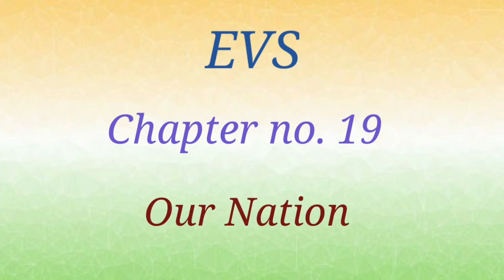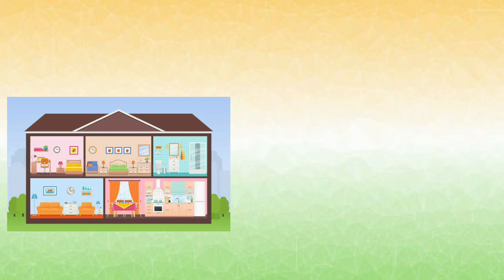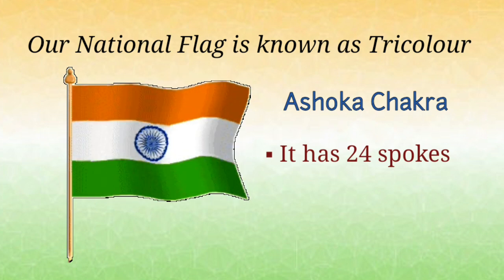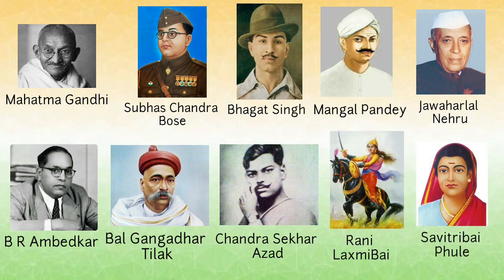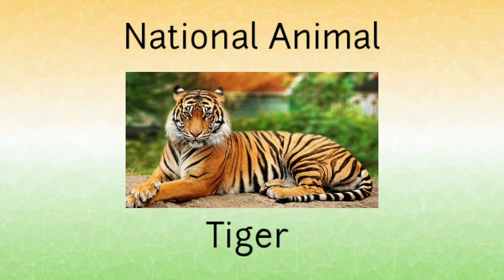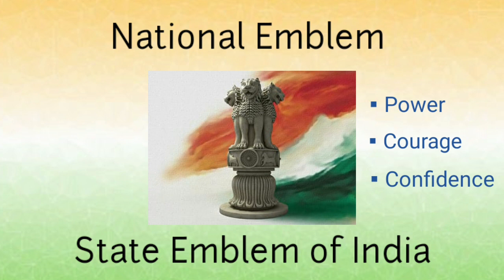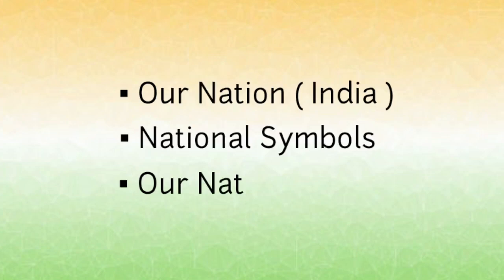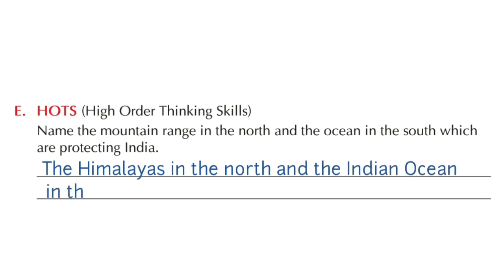EVS Chapter Our Nation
In today's class we will learn EVS Chapter Our Nation India.